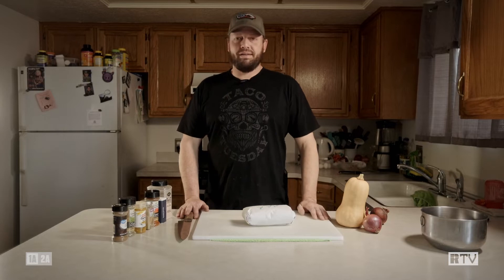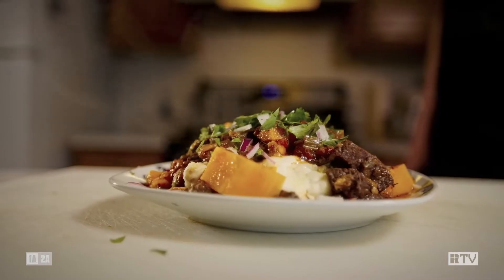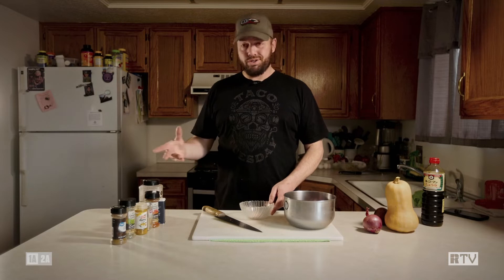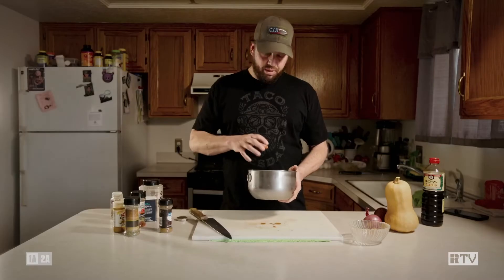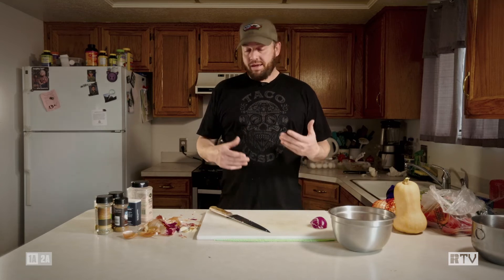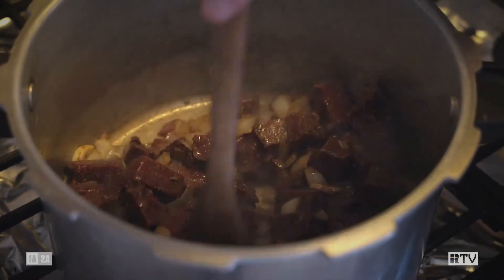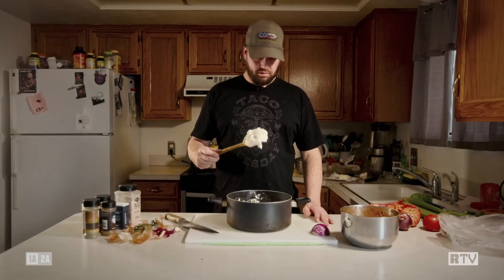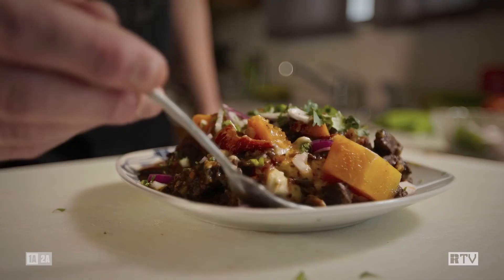Venison Butternut Curry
No hunting got ya down? At least you can enjoy delicious dishes in the off-season!